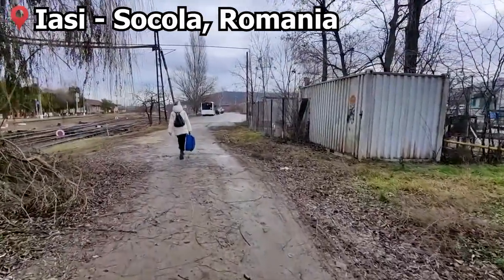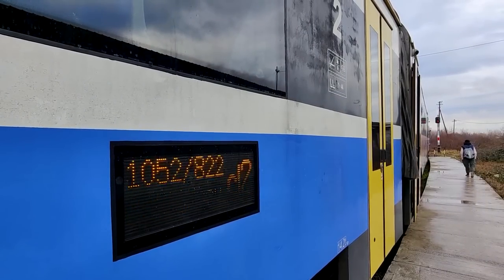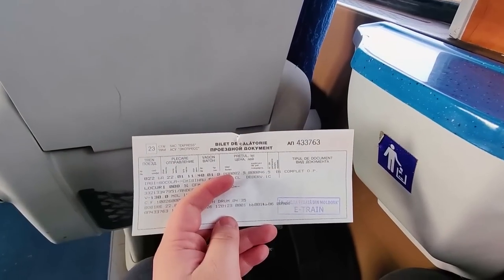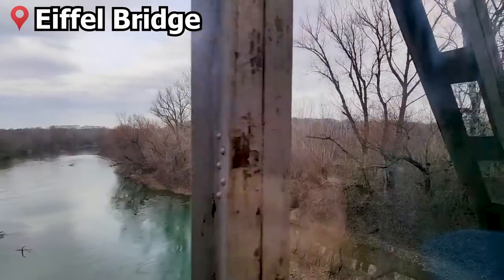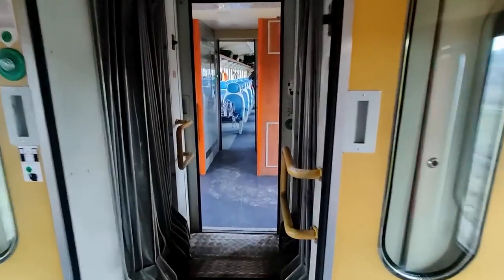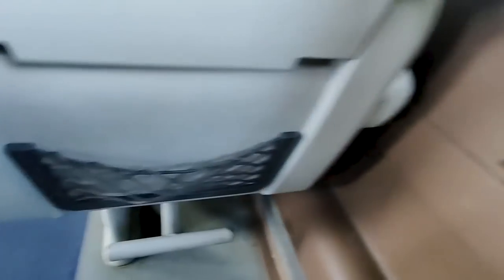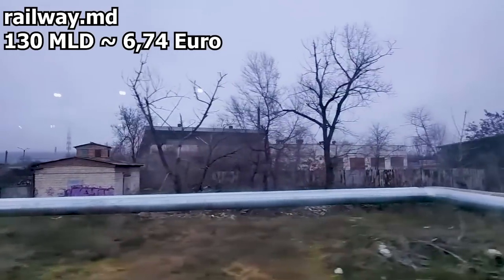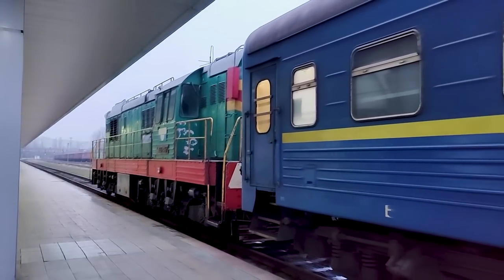A trip on Moldova's STRANGE upgraded trains from the 1960s Iași to Chișinău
Today, I'm taking you on a journey aboard Moldova's recently renovated D1M trains as we travel from Iași to Chișinău. Join me as we explore what it's like to embark on a train adventure to the enigmatic country of Moldova.

Train type: CFM D1M
Route: Iași to Chișinău
Train: 822
Distance: 126 km
Journey time: 4h25m
Average speed: 28 km/h
Price: 7 euro